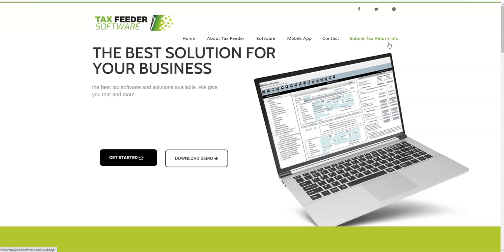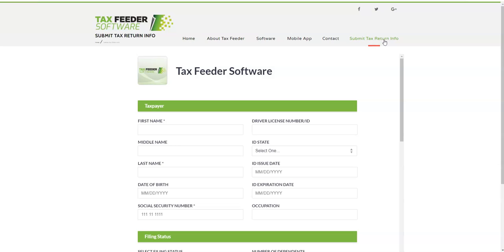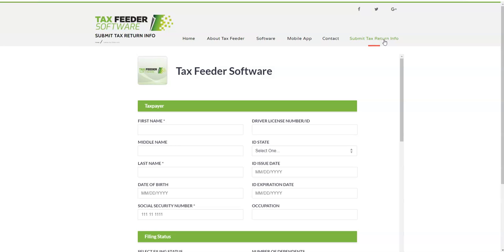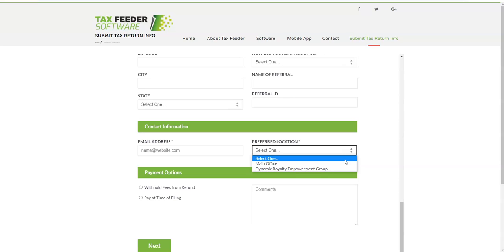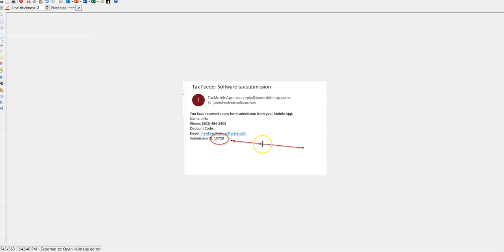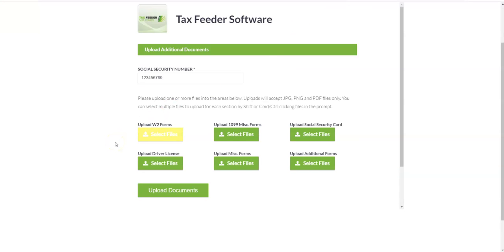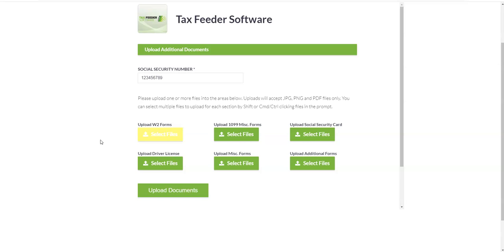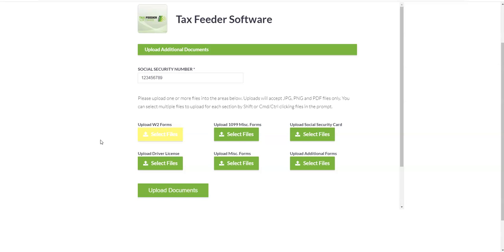Tax Feeder Web App Tool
A great tool for running your tax office virtually in the event of government shut downs and more COVID restrictions in 2021.